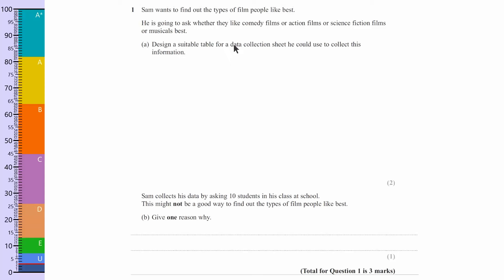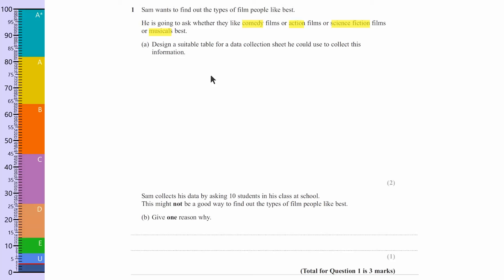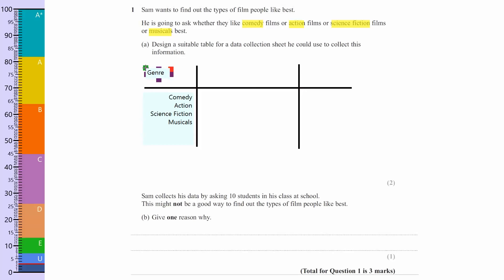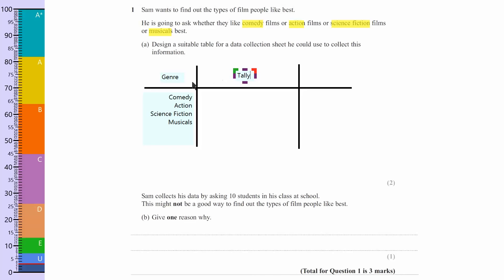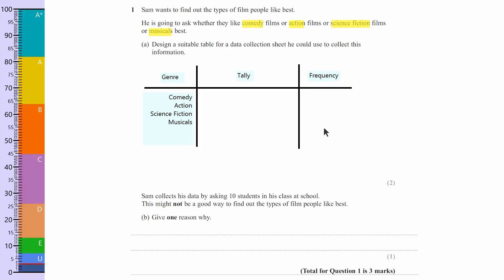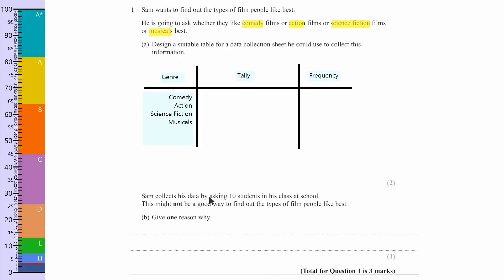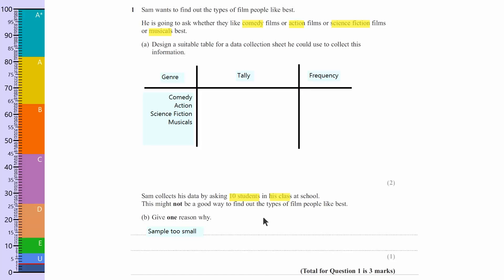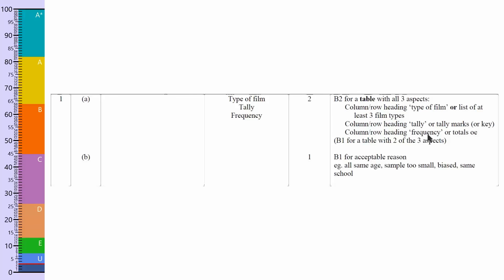Q1 (Sampling) June 2012 Edexcel Maths GCSE Paper Higher Paper 1 Non-Calculator Exam 1MAO